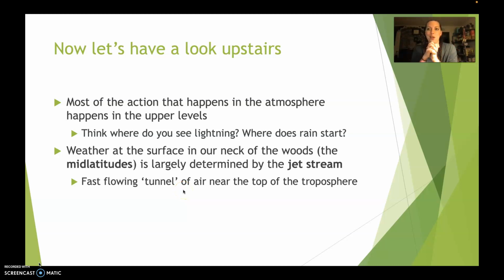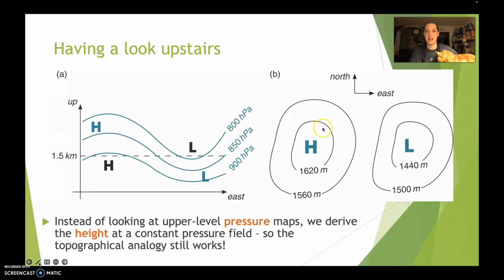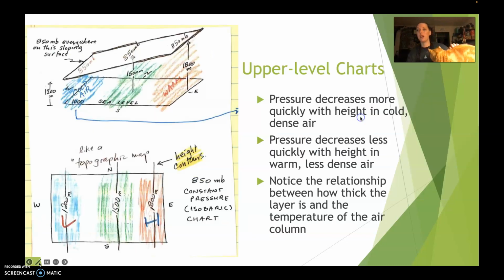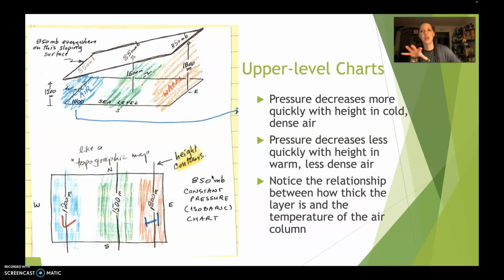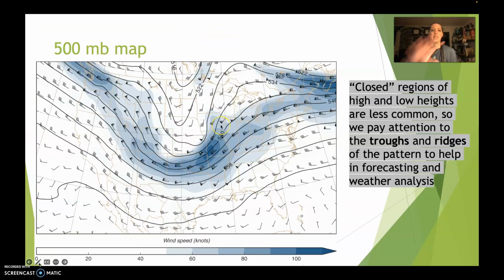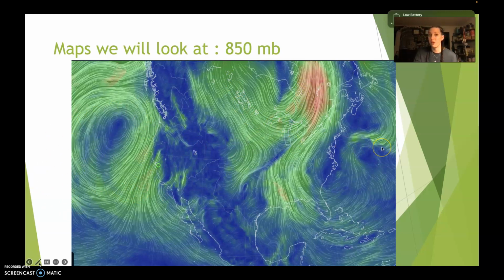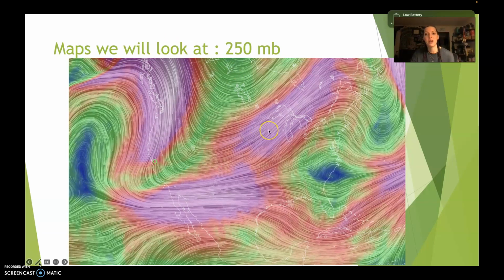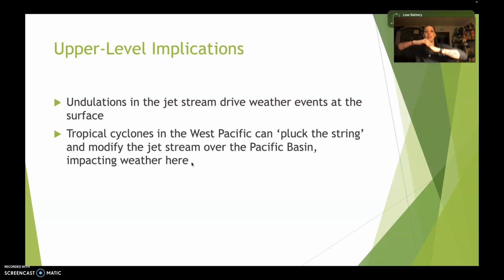erth 162 - lect 4 pt 2